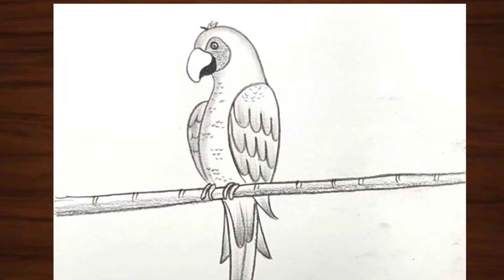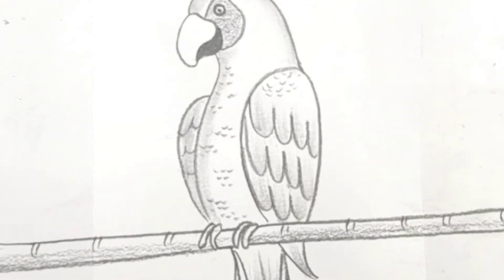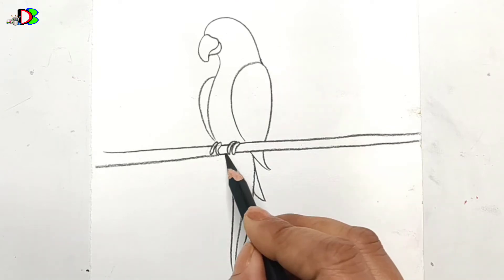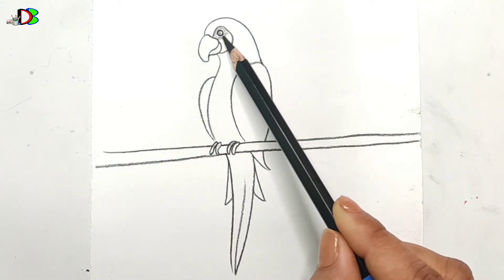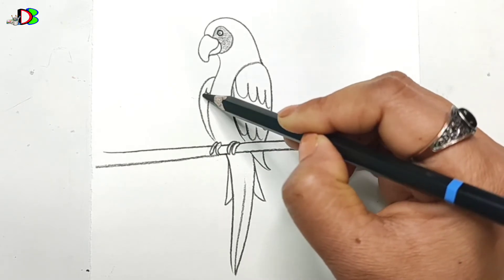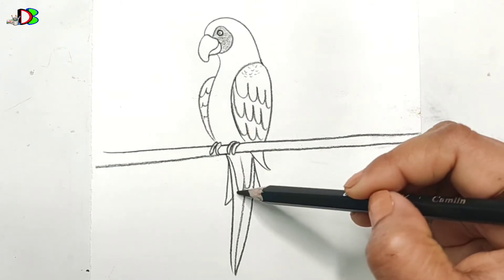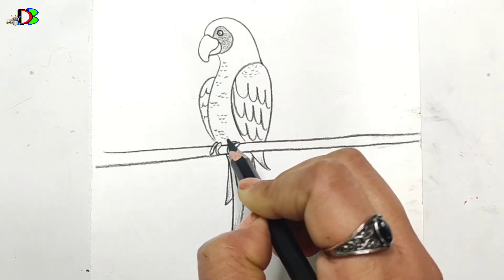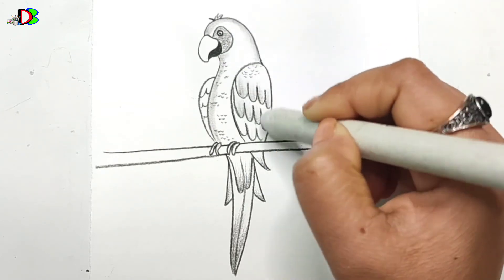How to draw a Parrot | Parrot drawing easy ideas | Pencil sketch for beginners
How to sketch a parrot for beginners
How to draw parrot
Parrot easy drawing

This channel is for beginners to learn simple and easy Drawing.

In this drawing I used
• Smooth Art Paper
• soft charcoal pencil
• HB pencil
• Blending Stamp
• Pen Eraser